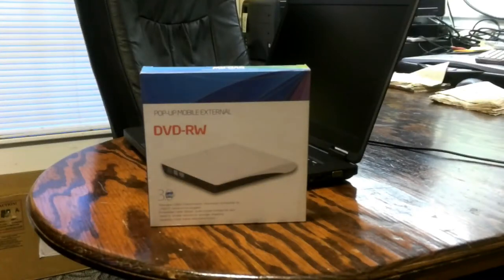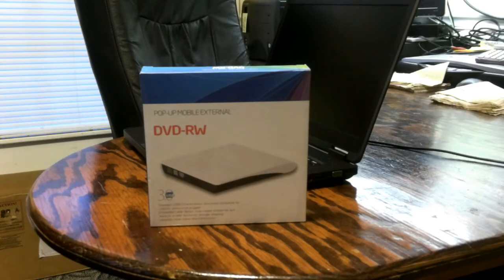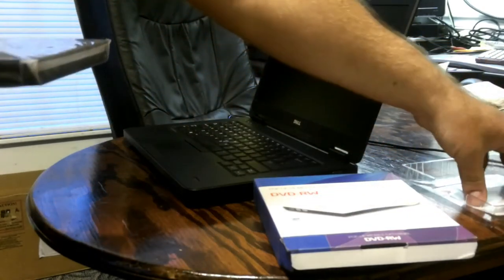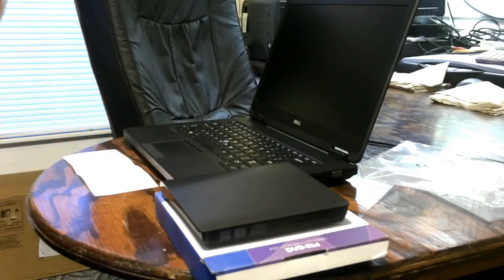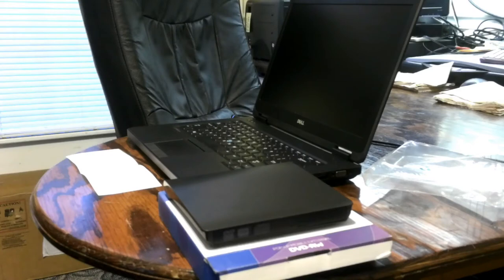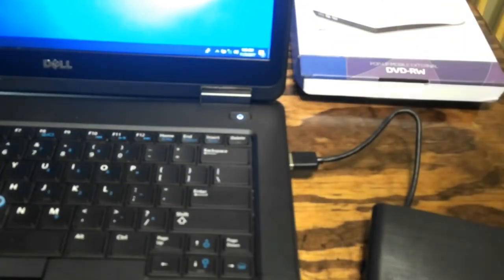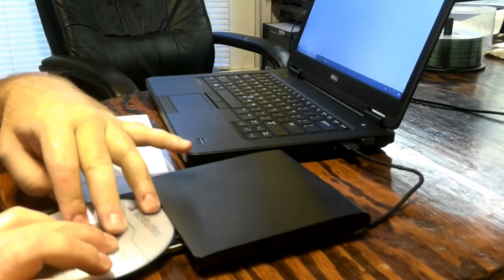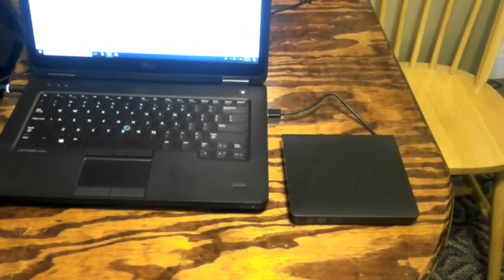Vrich External CD DVD+/- RW USB Interface Product Overview